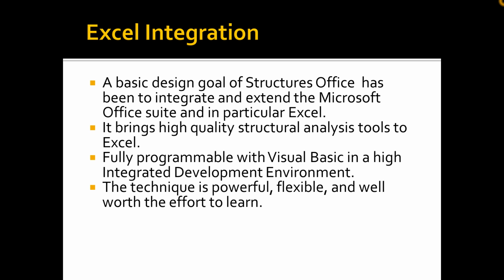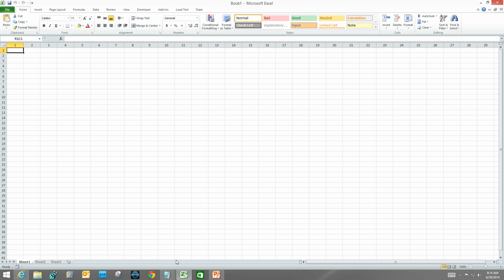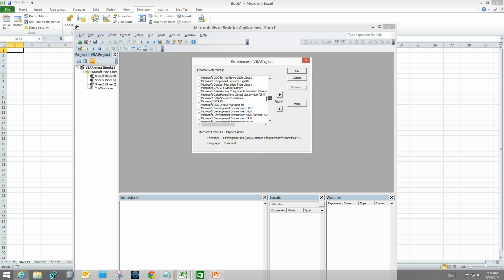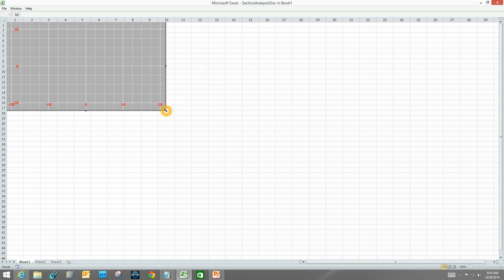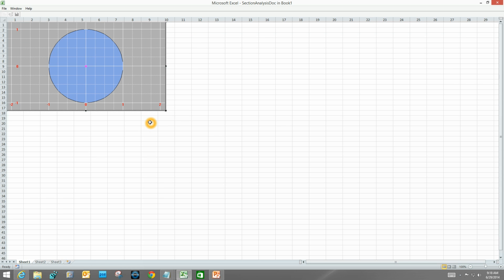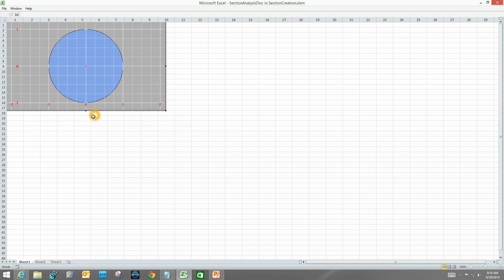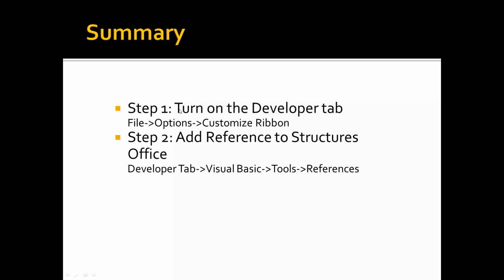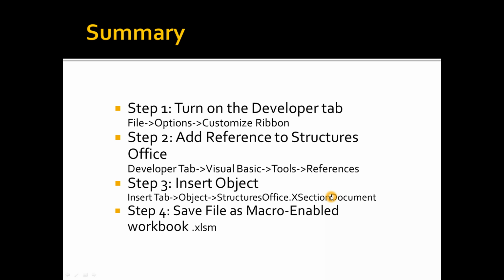Integrating Structural Analyais With Excel Part 1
Step by Step instruction to setting up StructuresOffice inside Excel.   You may download a free edition of StructuresOffice from StructuresOffice.com.